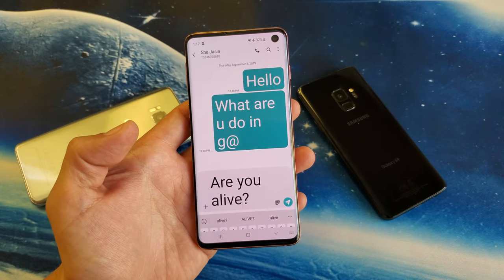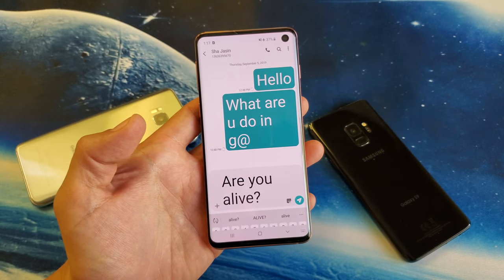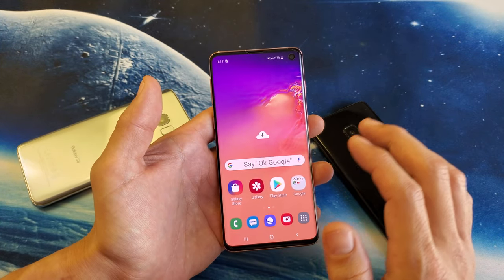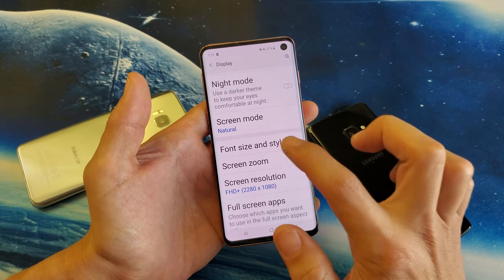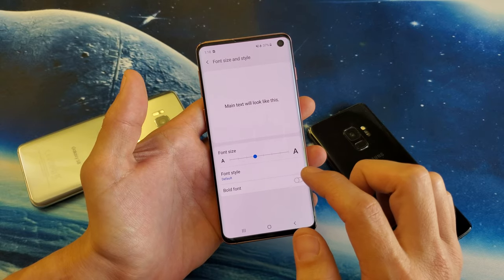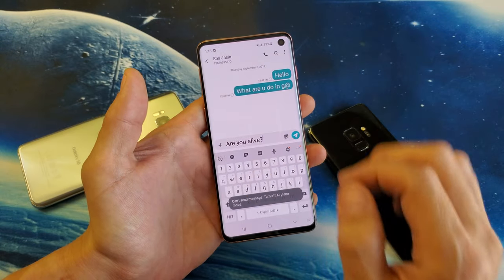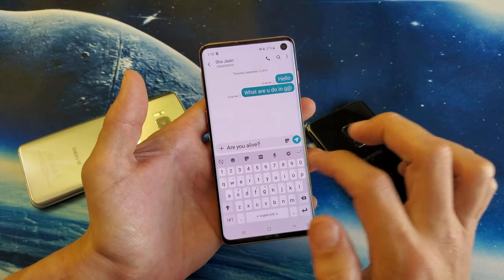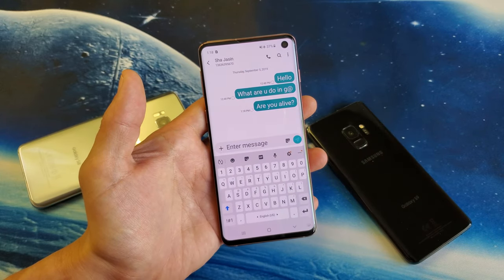Galaxy S8/S9/S10 Text Message App: How to Increase/Decrease Font Text Size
I show you how to change the font text size (increase or decrease) on the SMS Text Messaging app on your Samsung Galaxy S8, S8+, S9, S9+, S10, S10 Plus and S10E. Hope this helps.